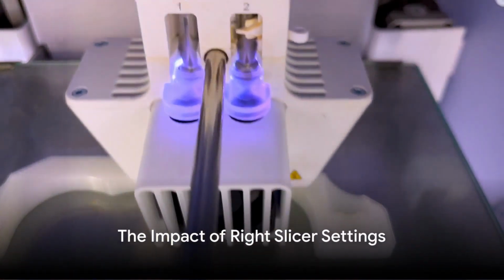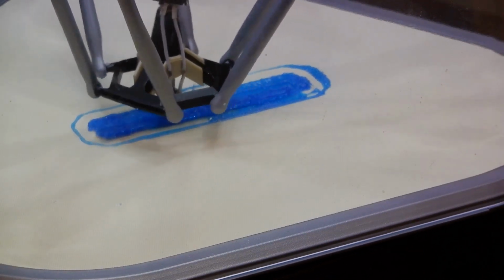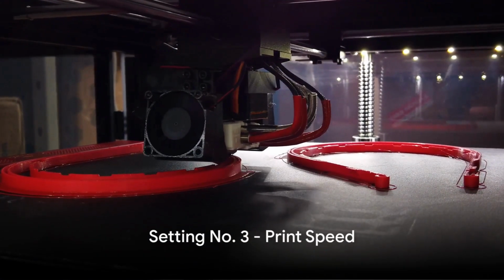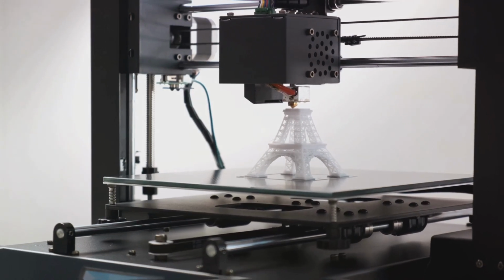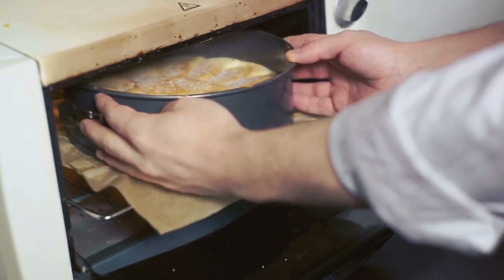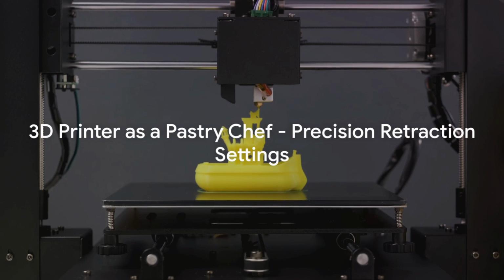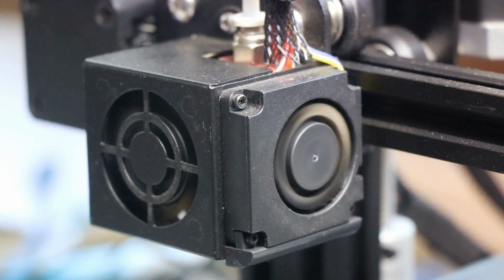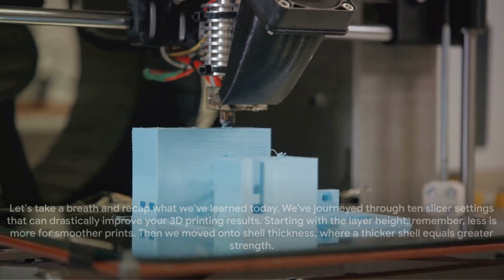3d Print Slicer Settings Quality over Quantity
🚀 Welcome to 3d Print Tutorials! In this in-depth tutorial, we're delving into the realm of 3D print slicer settings with a focus on prioritizing print quality over quantity. 🎨✨

🔧 Join us as we unravel the secrets to achieving exceptional print results by fine-tuning your slicer settings. From layer heights to infill patterns, we're breaking down the process to help you get the best out of your 3D printer. 🌐🖨️

🤔 Balancing speed and quality in 3D printing can be a challenge, but fear not! This video is your comprehensive guide to understanding slicer configurations. Learn how to make adjustments that bring out the intricate details in your prints without compromising on efficiency. 🕵️‍♂️🔍

🛠️ Whether you're a seasoned 3D printing enthusiast or just starting your journey, this tutorial is tailored to help you master the delicate balance between quality and quantity. Say goodbye to sacrificing details for speed – it's time to get the best of both worlds! 🔄⚖️

📈 Optimize your 3D printing experience with our step-by-step guide. Click play now and embark on a journey to elevate your 3D prints to the next level! 🚀🎥

Share your thoughts and questions in the comments below – we value every interaction from our amazing 3D printing community! Let's create outstanding prints together! 🌐🤝